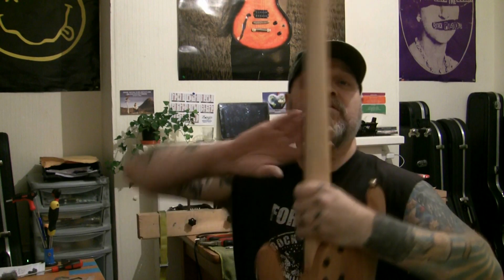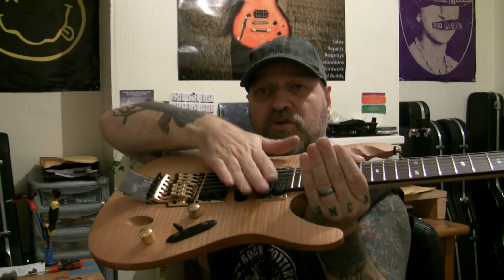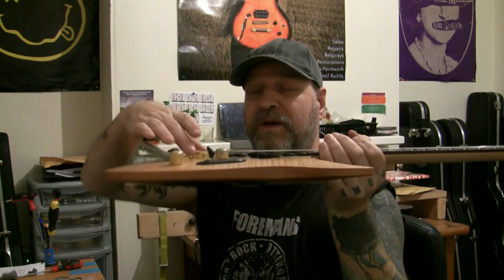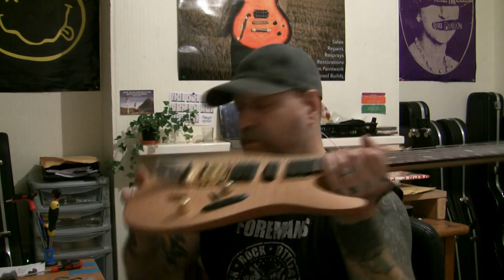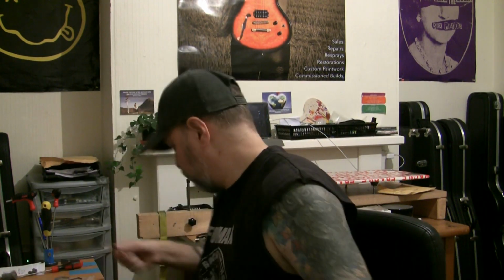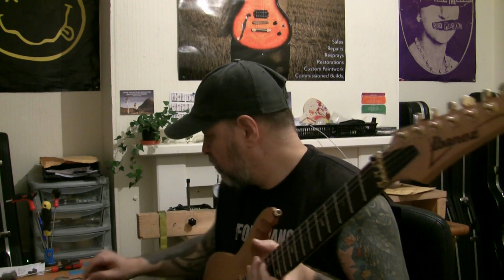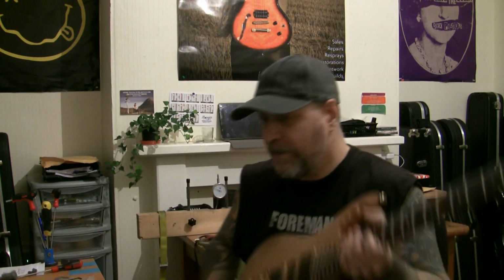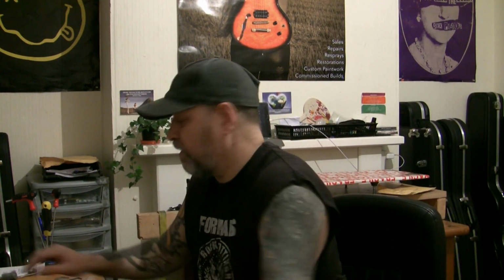How to block (and set up) a Floyd Rose during setup for fully floating mode...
During a recent setup on a Floyd Rose equipped guitar, I remembered many people struggling with how to get a Floyd Rose into 'floating' position during setup; this is how I do it...